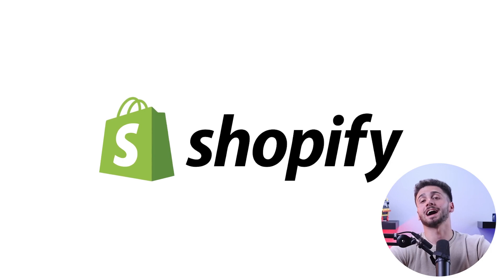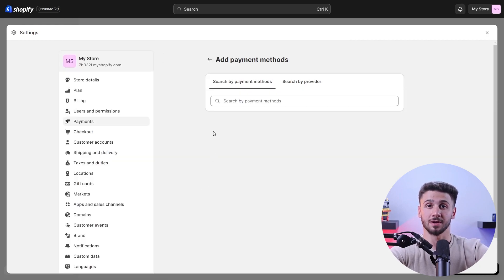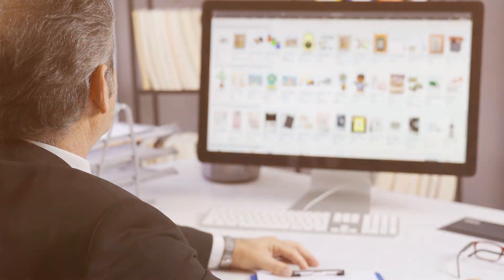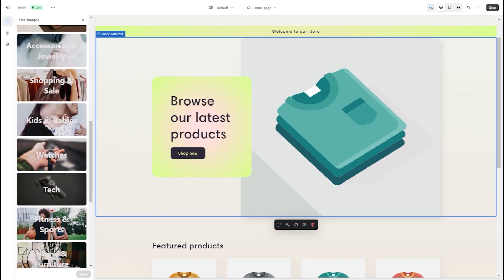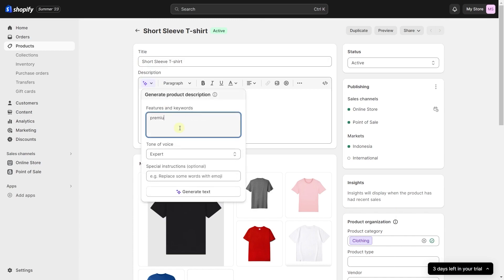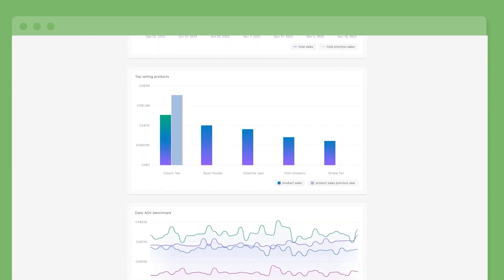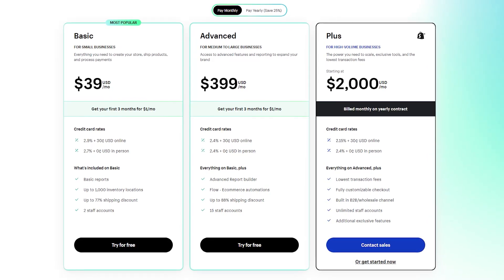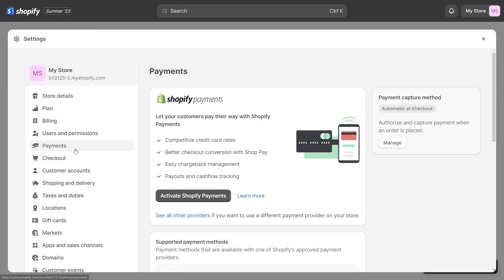Shopify Tutorial: The A-Z Of Starting A Dropshipping Business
Shopify Tutorial: The A-Z Of Starting A Dropshipping Business: Learn the complete A-Z of kickstarting your dropshipping venture with this comprehensive Shopify tutorial. Master the art of success!

Hey guys, welcome back! And in today’s video, I’ll be guiding you to how to start your own dropshipping business. Also later on, I’ll be talking more about Shopify and its features. But before we get started, if at any point you’d like to check out Shopify for yourself, you can benefit from a 3-day free trial, as well as pay only $1 per month for the first three months by checking out the link in the description down below. So now, let's talk about dropshipping. In simple terms, it's a business model where you sell products without actually stocking inventory. And instead, when a customer places an order, the supplier ships  the product directly to the customer's doorstep. Now that you're familiar with the concept of dropshipping, it's time to choose the right platform to  build your online store, which is why I chose Shopify. And with its user-friendly interface, powerful features, and extensive app integrations, Shopify provides the perfect foundation for your dropshipping venture. So next, you need to find the right niche.You can start by exploring your interests, your passions, and even the market trends. Also, you can conduct thorough market research to identify trending products with high demand. You can use Shopify's extensive network of suppliers and apps to source quality products. But you need to pay attention to product quality, pricing, and shipping options to ensure customer satisfaction. After that, you can start building your Shopify store. Now, Shopify offers a range of customizable themes to help you make your store stand out. So, customize your store's design, upload captivating product images, and craft compelling product descriptions that attract more customers. And also, you need to set up your payment gateway. Now the good thing is that Shopify provides seamless integration with multiple payment gateways, including PayPal, Stripe, and Shopify Payments. You can choose the options that suit your customers' preferences to ensure a secure and hassle-free checkout experience. Now that you've built your store, sourced your products, and set up payment gateways, it's time to focus on marketing. You need to develop a detailed marketing strategy that includes social media marketing, influencer collaborations, content creation, and search engine optimization. You also have to engage with your audience, tell your brand story, and watch your customer base grow. Also, it's important to streamline your operations for smooth transactions. Now, you can use Shopify's order management features to track orders, automate fulfillment, and provide customers with real-time shipping updates. Also, focus on delivering exceptional customer service to build trust and loyalty. And now that you’re all set to start your dropshipping business, let me tell you more about Shopify and its features so you can be well-informed with everything about it. And that's a wrap! By following these steps, you'll be well on your way to starting your own drop shipping business with Shopify. What’s more, you can pay just $1 per month for the next 3 months.

Hope you enjoyed my Shopify Tutorial: The A-Z Of Starting A Dropshipping Business Video.